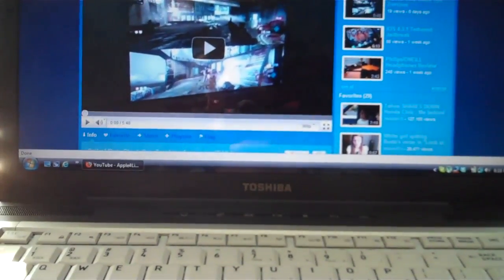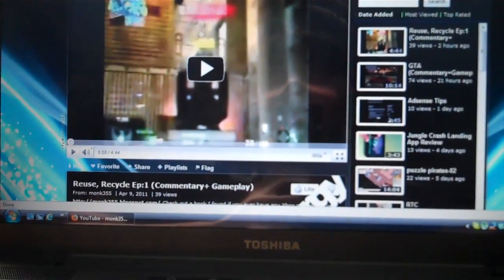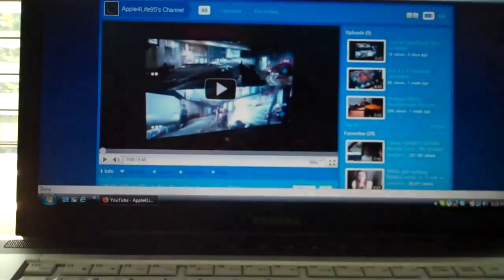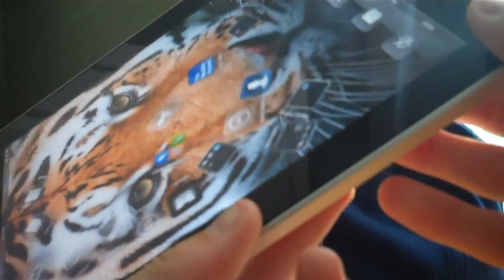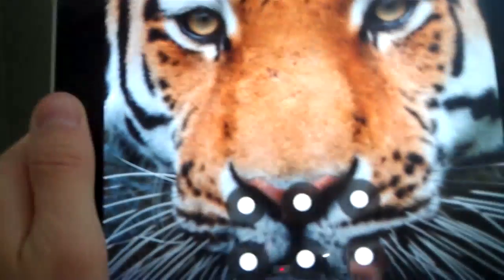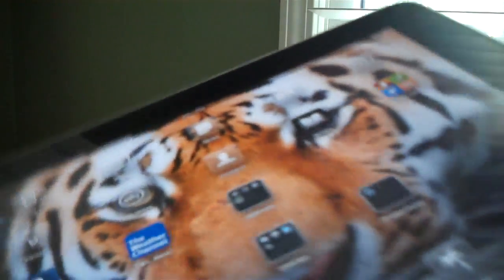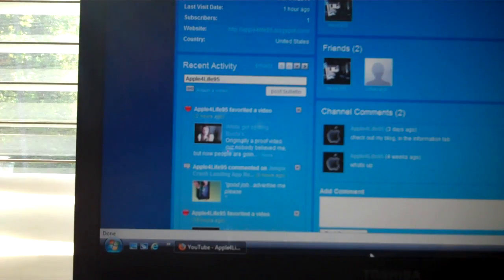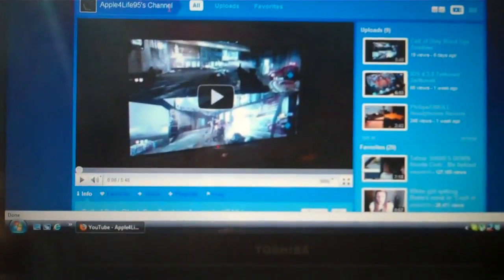COMMENTARY AND CYDIA TWEAKS(RANDOM ENDING)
infiniboard
infinifolders
android lock XT